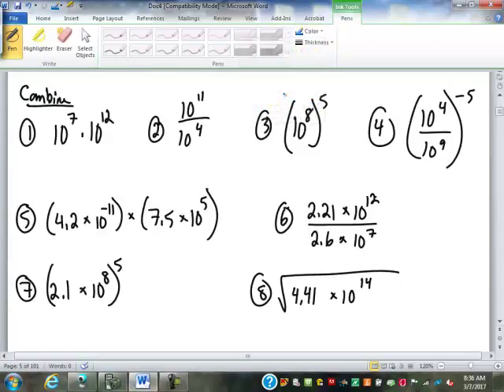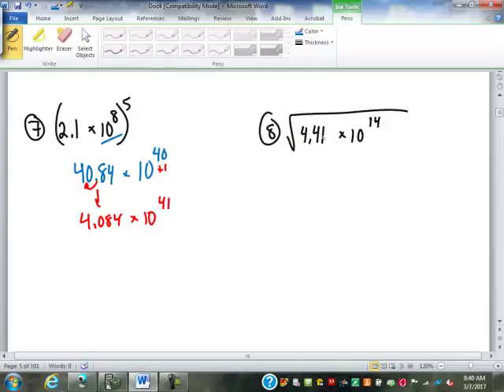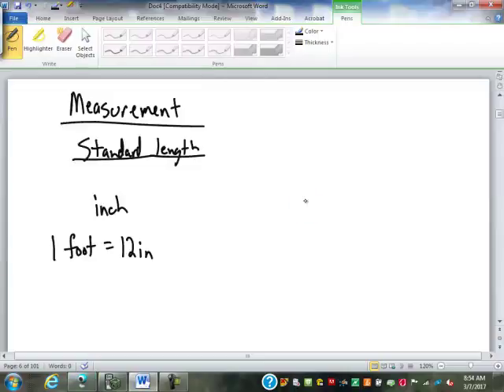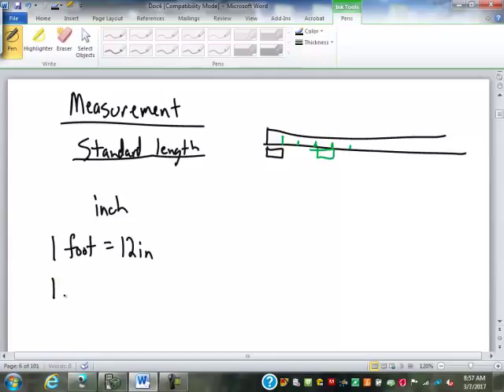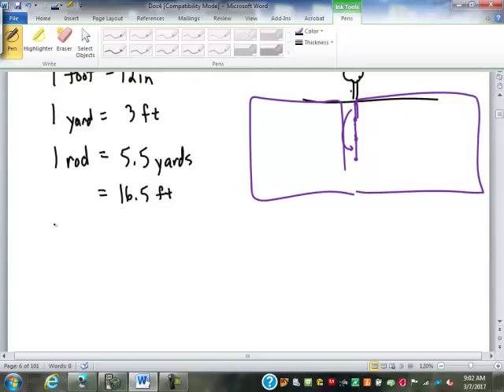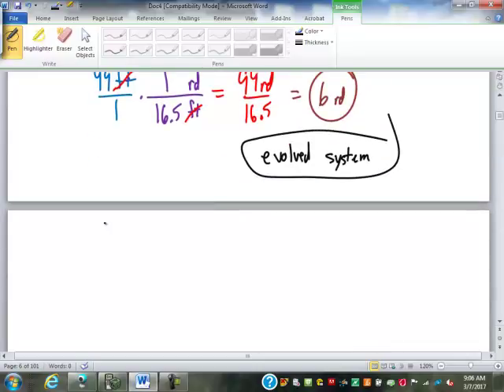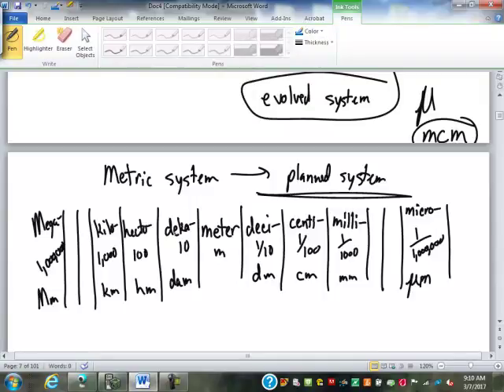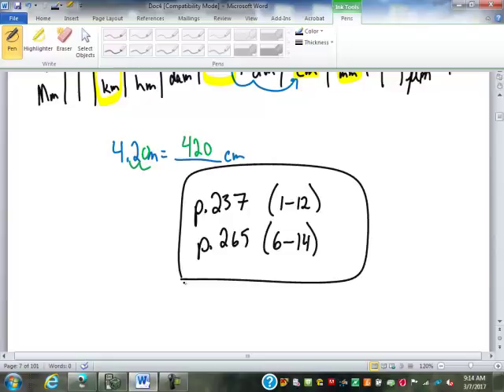16 Length Measurement